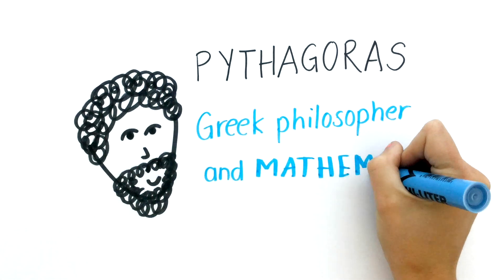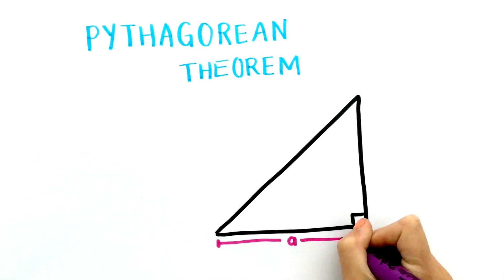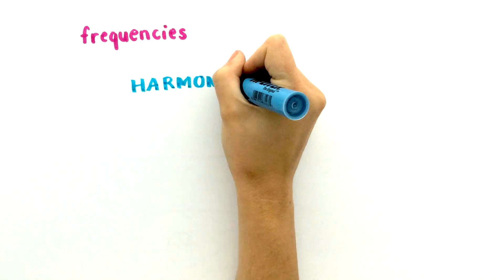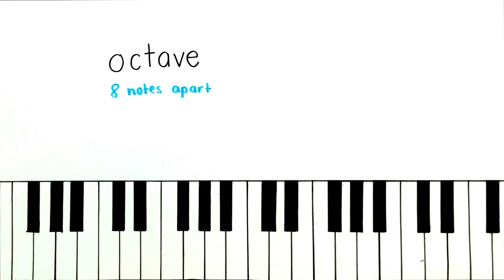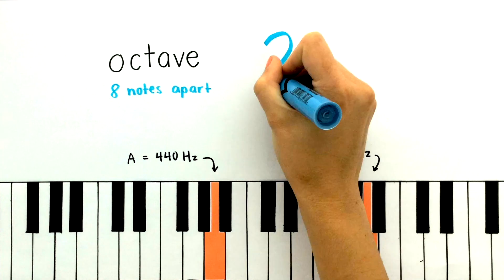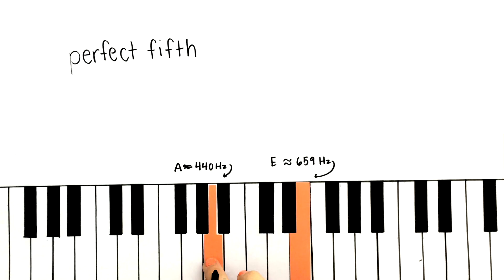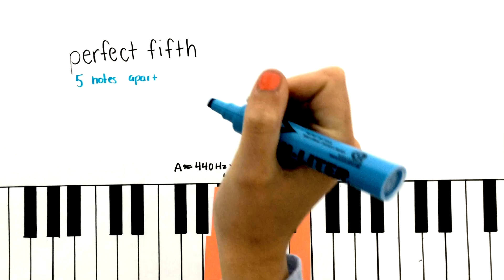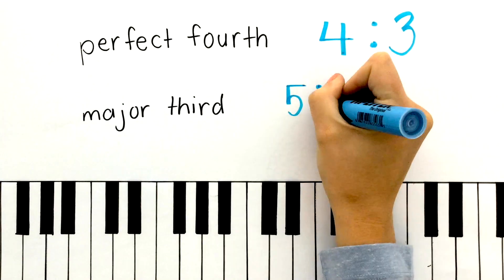Pythagoreas and Music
This video is about Pythagoras and his influence on music, by discovering harmonies through math.

This video was made in association with the Math Centre at Humber College

Drawing, script and editing by Jenna Huibers